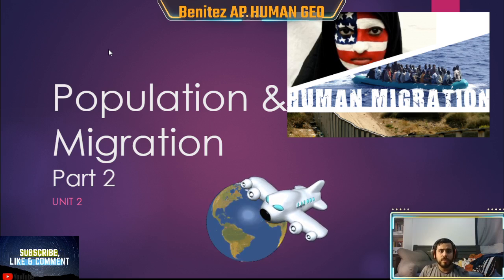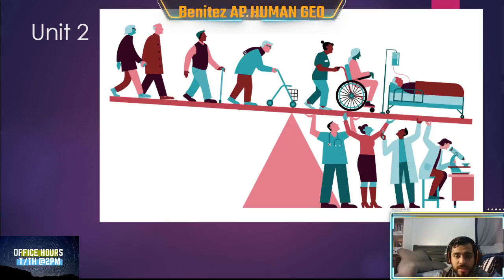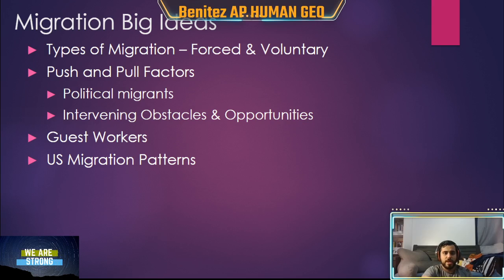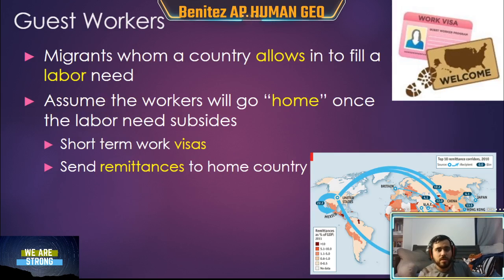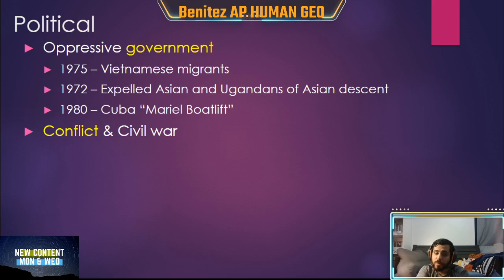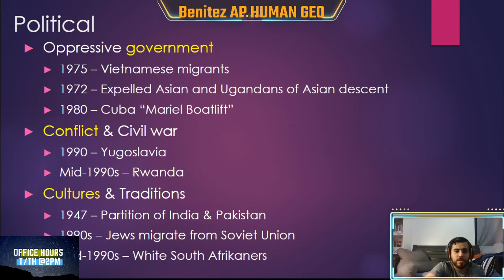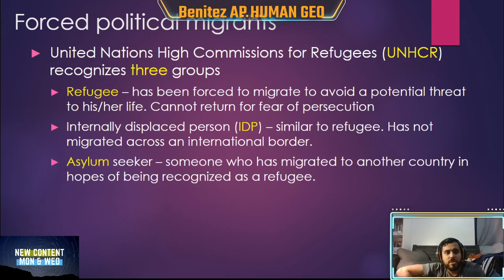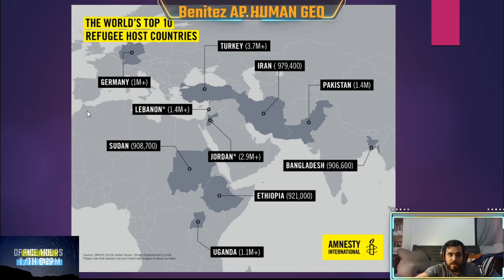Unit 2 Migration Review!!!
In this video we will be covering Unit 2 topics 2.10 and 2.11. We are learning why people are migrating and the types of migration.